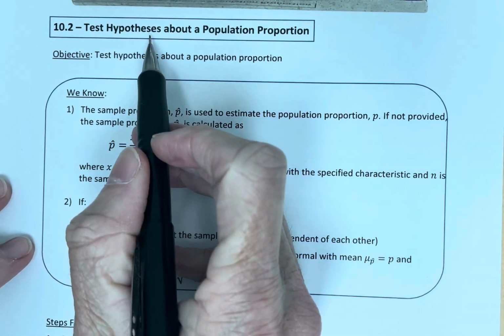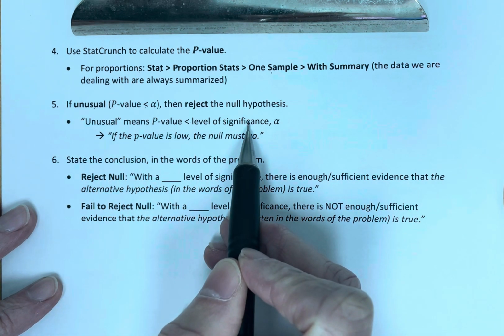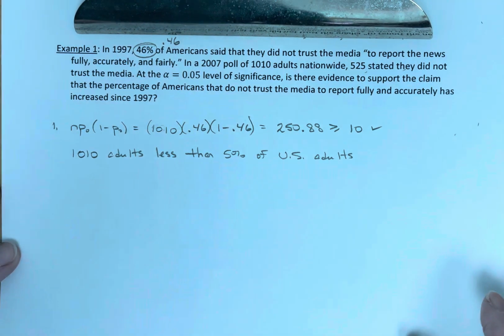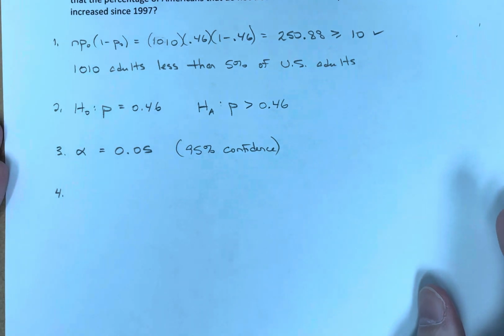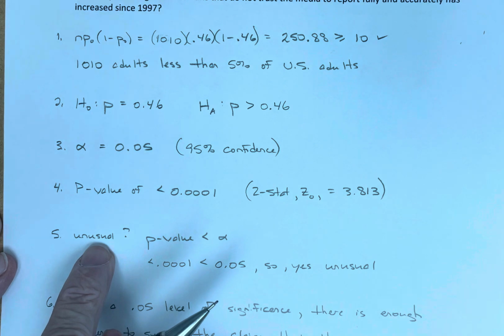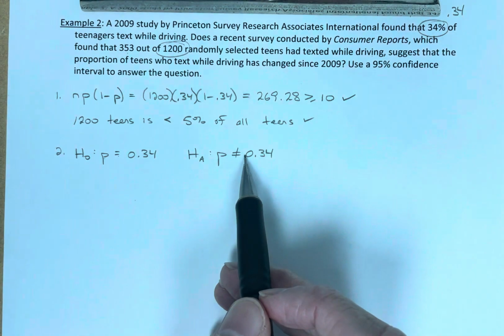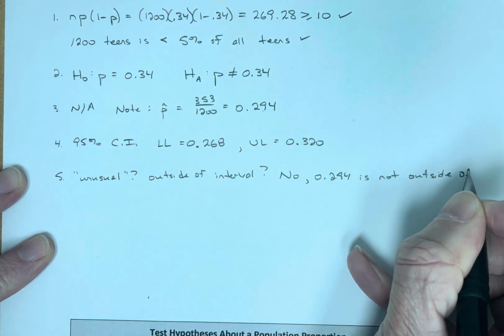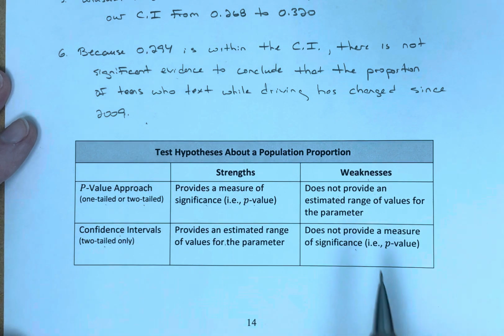Test Hypotheses about a Population Proportion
Objective: Test hypotheses about a population proportion

Vocabulary: none